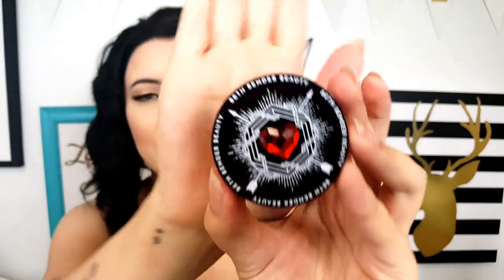WHOA! Beth Bender Beauty Highlighters! (Review)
This video is NOT sponsored, but I did want to add that these products are made in LA not some random country, which I find pretty cool.
Lipstick: I'm Shook by Jeffree Star Cosmetics

My hair color